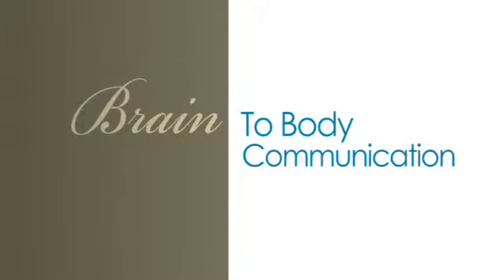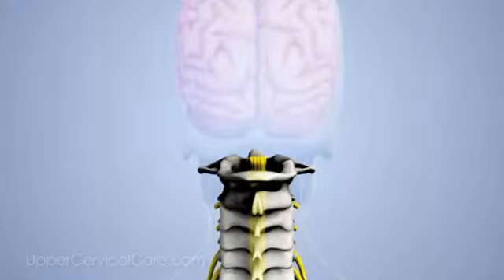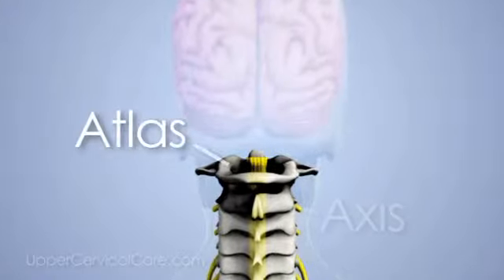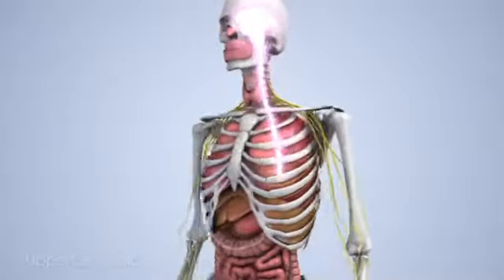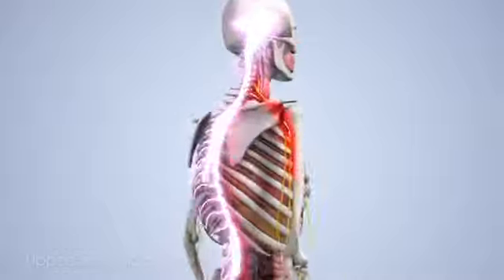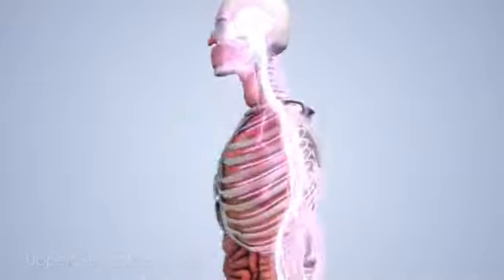Brain To Body Communication | Chiropractor Serving Corrales and Rio Rancho, NM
Serving Albuquerque, Rio Rancho, and Corrales, NM

Chiropractor Corrales
Chiropractor Rio Rancho